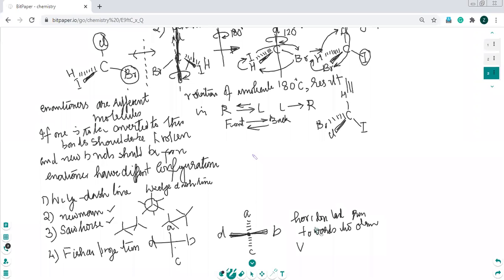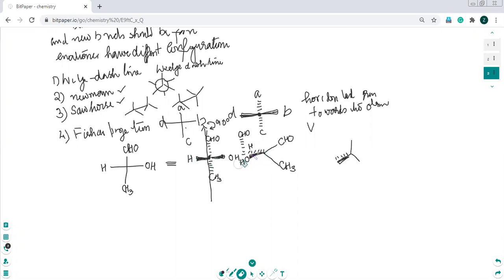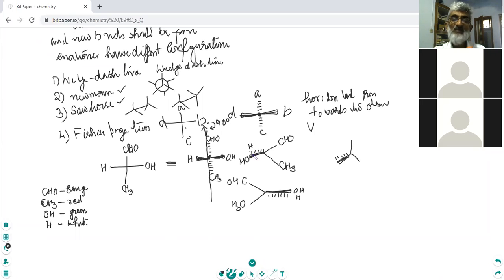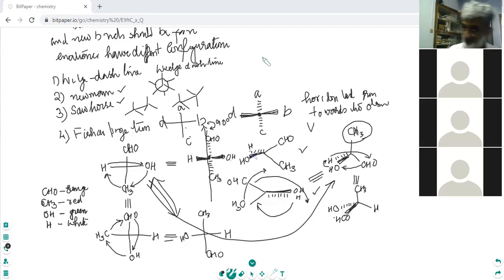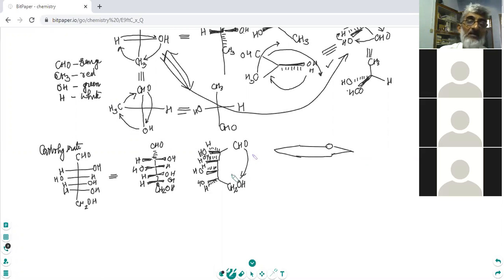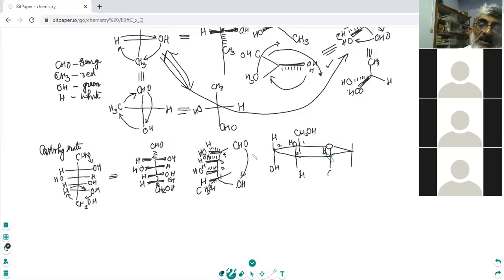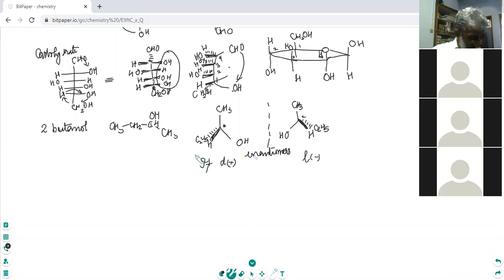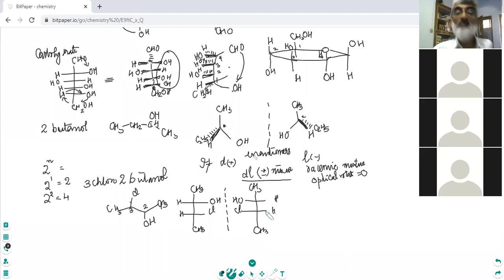organic chemistry L23 stereochemistry 9 fischer projections 2 july20